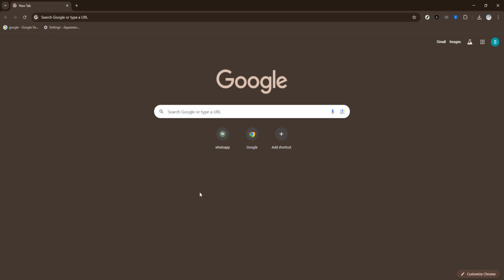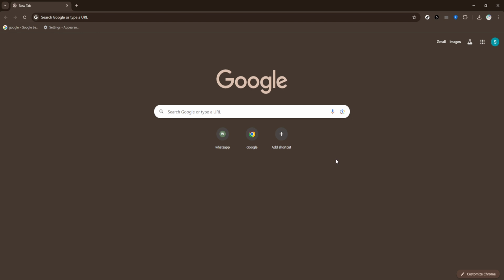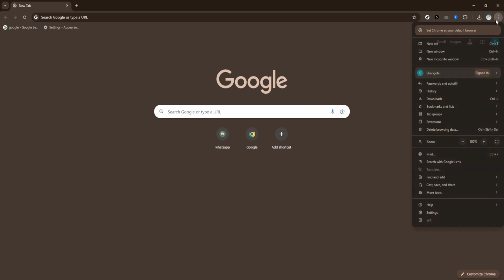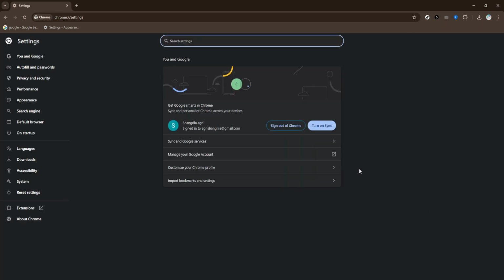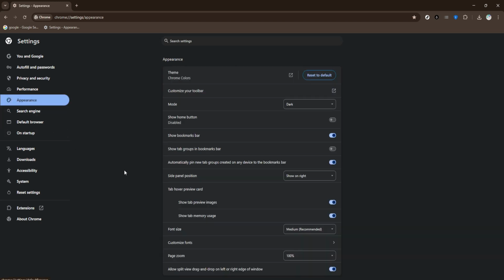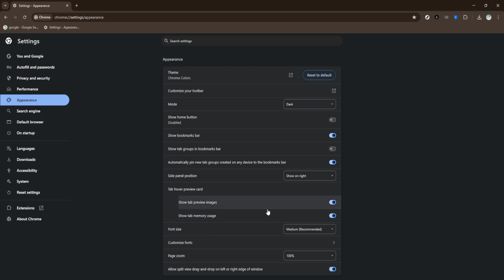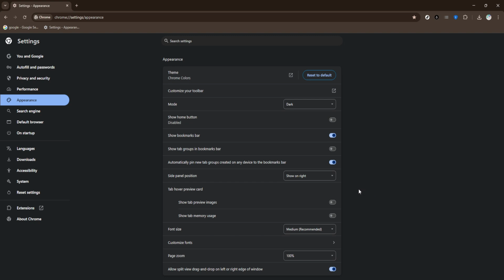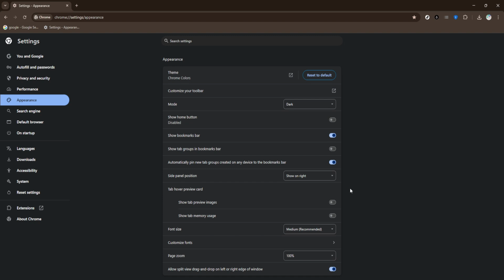How to disable hover cards in Google Chrome FULL GUIDE]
In this video we cover How to disable hover cards in Google Chrome